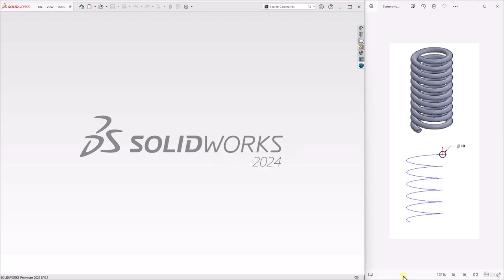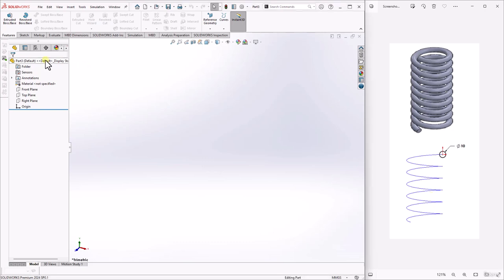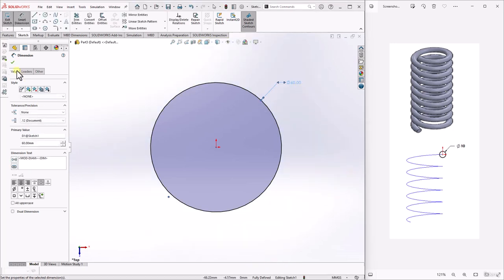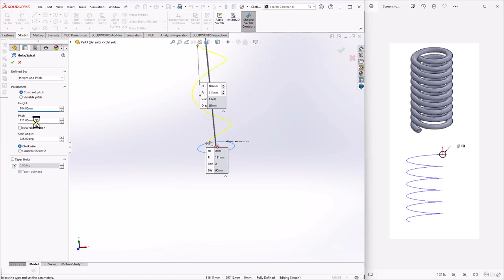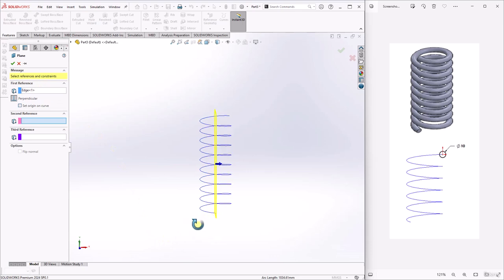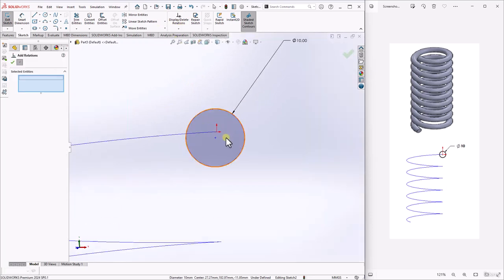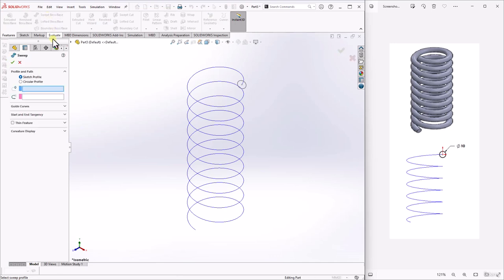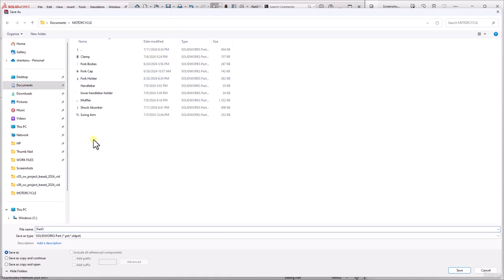SOLIDWORKS Course Part.20 - Suspension and Engine Components - Modeling the Shock Absorber Spring